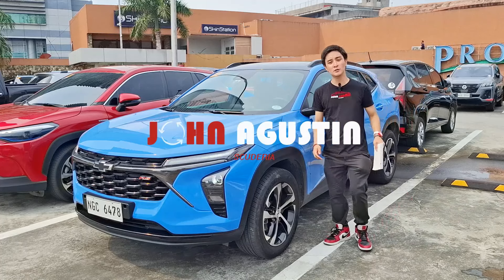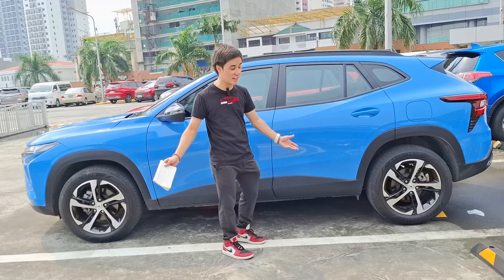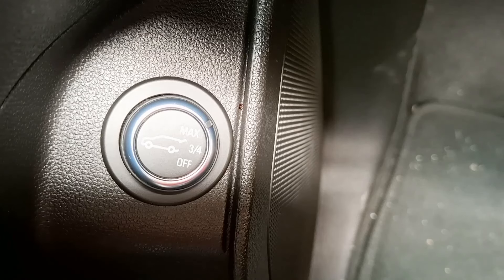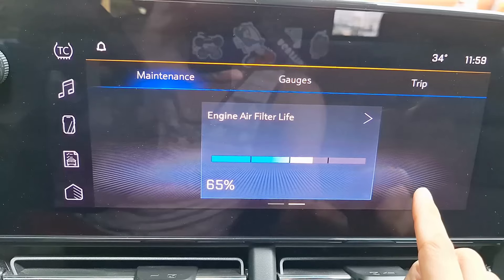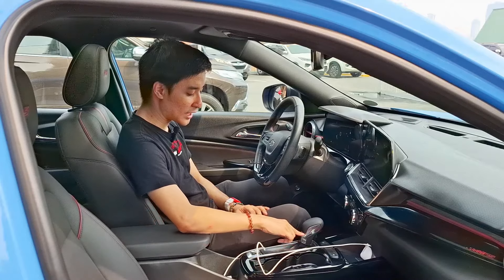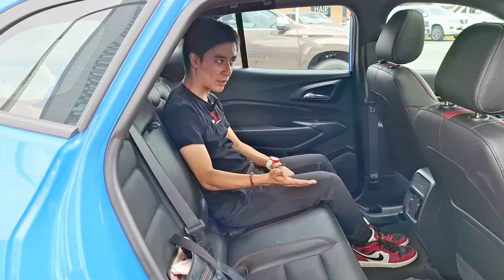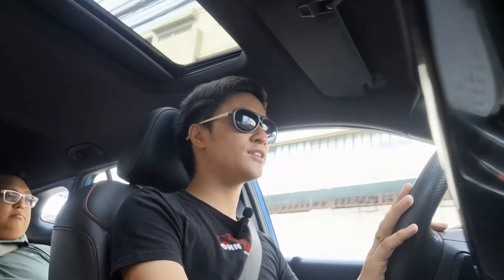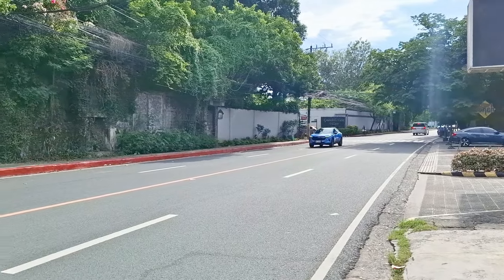The 2024 Chevrolet Trax RS is One Underrated Crossover! | CAR REVIEW #349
The Chevrolet Trax is a crossover SUV manufactured by General Motors and marketed under the Chevrolet brand since 2013. The first generation model was released globally in 2013 as the smallest, entry-level crossover SUV offering from the brand. Development and production were centered in South Korea by GM Korea. A restyled model was also produced as the Buick Encore in North America and as the Opel/Vauxhall Mokka in Europe.
The second-generation Trax was first unveiled in China in July 2022 as the Chevrolet Seeker. The North American second-generation Trax was revealed in October 2022 as a 2024 model, with sales to begin in the second quarter of 2023. It is larger than the previous model with a lower height. While being larger than the Trailblazer crossover, the Trax is priced below it. The second-generation Trax is only available with front-wheel drive. Chevrolet made this decision because the brand offers the Trailblazer, which is available with an all-wheel drive option (In Overseas Markets). Another reason is because the new Trax was designed as a more versatile replacement for the Cruze sedan and hatchback.
Price: ₱1,948,888 without discounts
Jennifer Cruz (Sales Manager) - 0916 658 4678

Chelle Del Mundo (Sales Executive) - 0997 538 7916

Chevrolet Makati MIG1 Auto Dealership Corporation Exclusive Distributor - Philippines 2282 Don Chino Roces Avenue Ext. Makati City
Equipment used in the video:
Editing Software: VideoPad Editor by NCH Suite
Filmed With: Samsung A55
Microphone: BOYA BY-V10 2.4GHz Ultra-Compact Wireless Microphone
Headphones: Red Dragon Ares Gaming Headset
Mouse: Red Dragon Centrophorus Gaming Mouse
Keyboard: Red Dragon Kumara Wired Mechanical Gaming Keyboard
Laptop: HP Laptop 15-bs1xx